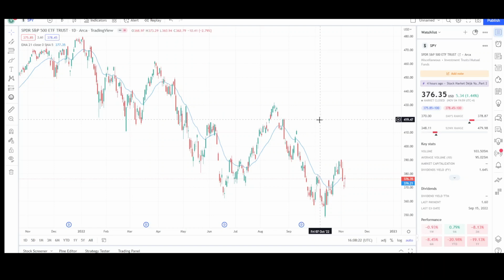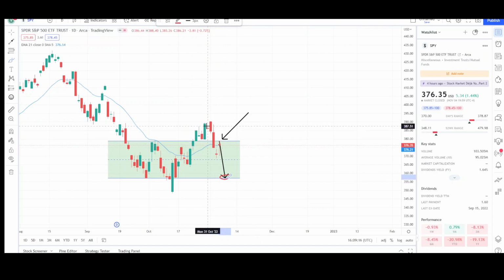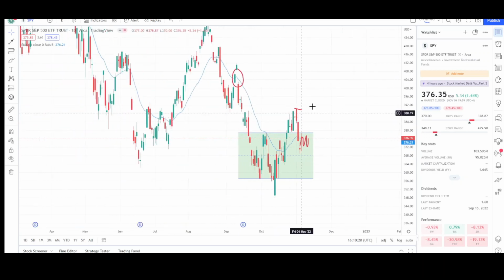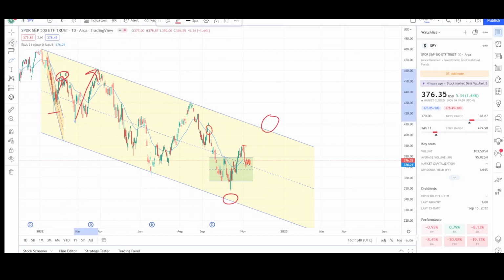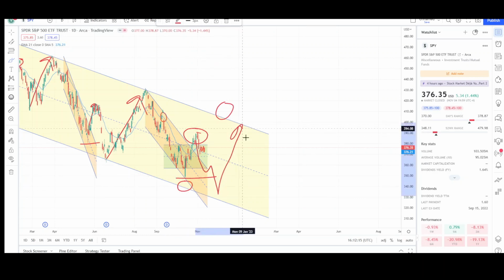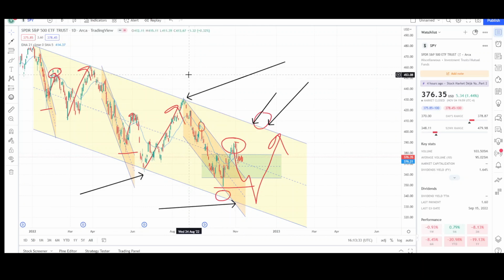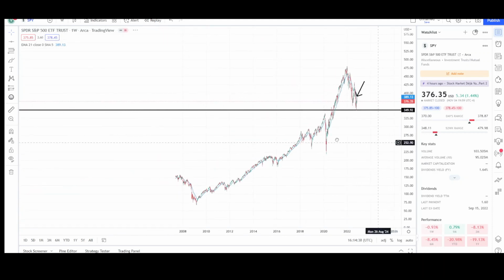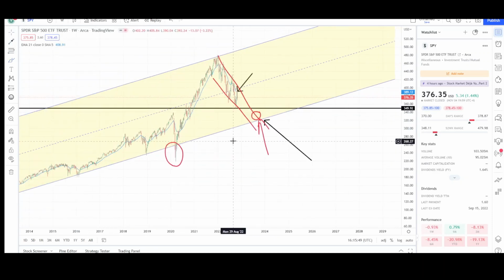SPY ETF TRUST Weekly Recap (11/06/2022) | Price Targets Using Technical Analysis.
Hello YouTube❗,